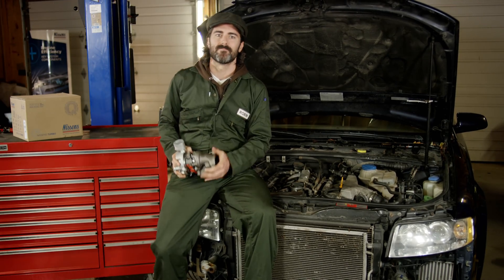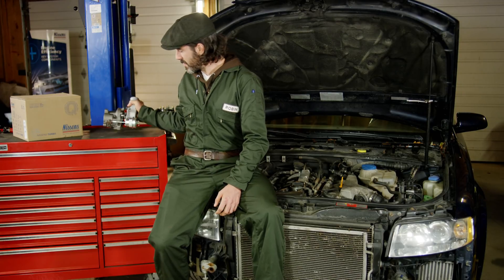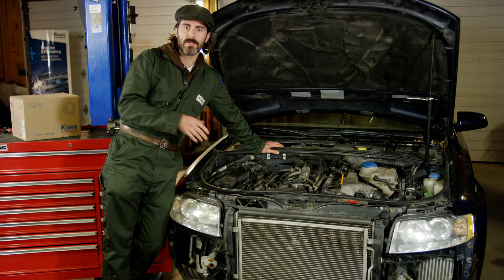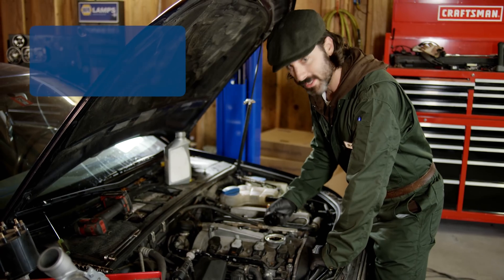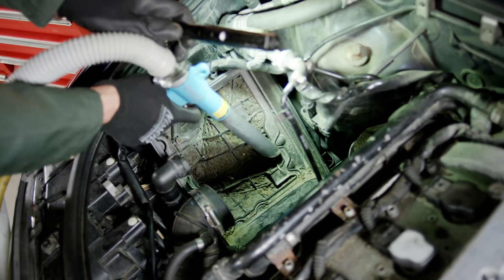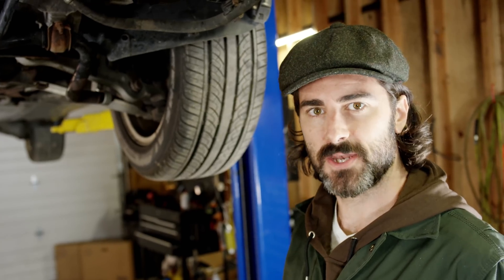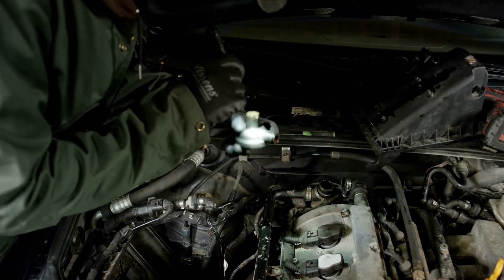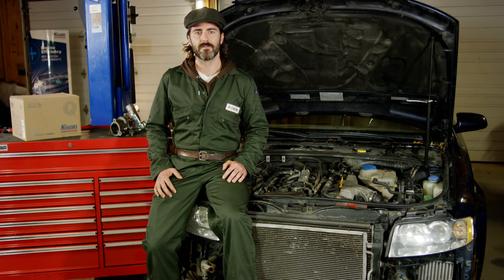Turbo Installation - Checklist before installation!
Installing a turbo? Then I have created an essential checklist for you. There are many videos out there showing you how to install - and most of them are great! But before you install a new turbo, you should identify the reason for why it broke down in the first place!  This video will take you through the most crucial steps before installation.

Skip Intro: 0:39
1) Lubrication of the Turbo System 1:49
2) Turbo Air Intake System and Filter 2:10
3) Charge Air Distribution 2:30
4) Engine Crankcase Ventilation 3:13
5) Exhaust System 3:44

I hope you enjoyed my video on turbo installation checklist.